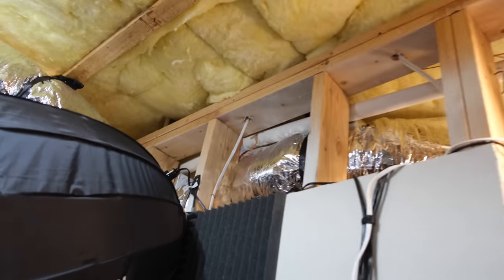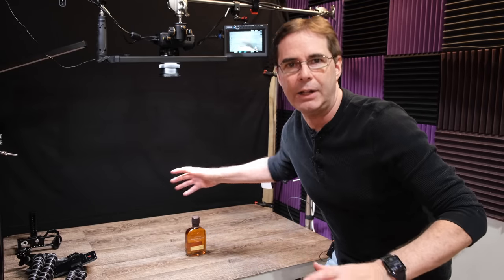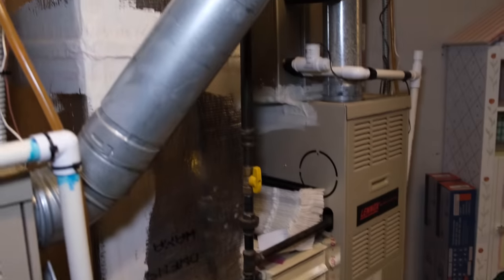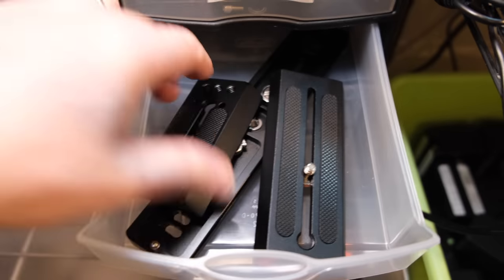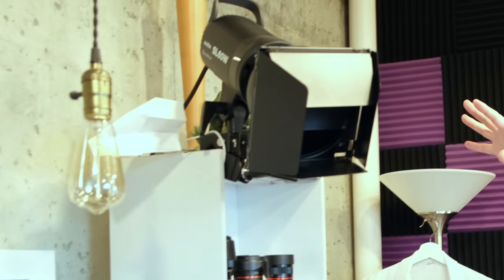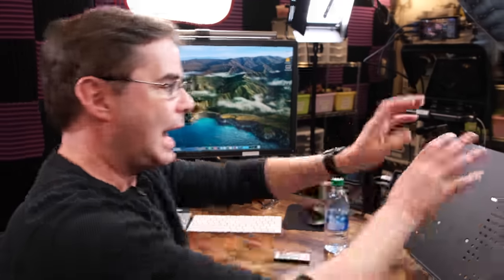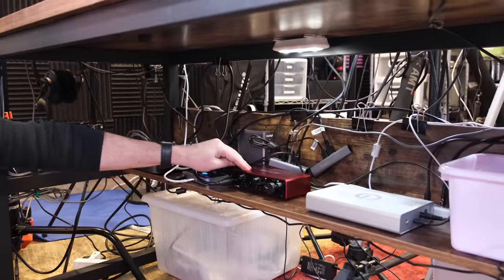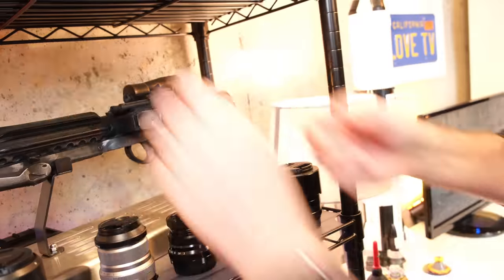Studio Tour and Gear 2021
Tour of my studio and gear for 2021. But more important than the gear is my advice at 24:51. If you are a creative -- whether a photographer, filmmaker,  YouTuber, etc., then just get started now. DONE OVER PERFECT.
📔 Table of Contents
0:00 Opener
0:29 Studio B
0:56 Fast Switch All Lights
1:24 Awesome Product Lightbox
1:53 My Cheap Table
2:18 The Contraption
3:39 Product Lighting Tips
6:24 Those Plastic Bins from Target
7:04 Secret Doorway FINALLY Revealed
7:04 Studio A - Far Wall
8:41 My Favorite Cord Tie
9:45 SD Card Organization
10:27 My Most Used Accessory
10:47 Main Camera Settings
11:38 Overhead Rig
12:33 Sound
13:25 Lighting
15:43 Background Screen
16:17 Desk Setup
21:52 My Strange Lens Cap Organization
22:18 First Photograph I Took (Personal Story)
23:45 More Background and E-11 Blaster (Star Wars)
24:18 Final Thoughts
24:51 My Most Important Advice
25:24 Conclusion

🎥  Gear Discussed in Video
NOTE: This list is not complete. I'm putting together a full 'Studio Kit' of gear I recommend using and will link to it here once done. I'll have several different options. In the meantime, some of the key items I discussed in the video are below.
MY FAVORITE (BEST OF THE BEST)
Finnhomy Photo Studio 24" x 24” Cube
SMALLRIG Folding Tool Set
Atomos Ninja V 4Kp60 10bit Monitor/Recorder
Magnetic Cable Ties
OTHER STUFF:
Lights Remote Control
Neewer 210 LED Video Light Photography LED Lighting Kit
Neewer Pro 100% Stainless Steel Light Stand Tripod
Neewer Stainless Steel Heavy Duty C-Stand
Neewer Extension Grip Arm Boom Arm with 2 Pieces Grip Heads
Neewer 1/4 to 3/8 inch Metal Male Convertor Threaded Screw Adapter
Aputure AL-MX Video Light
Lexar Professional 2000x 32GB SDHC UHS-II Card
SMALLRIG Super Clamp with 1/4 and 3/8 Thread
Fujifilm X-T2
Fujifilm X-T3
Fujifilm: X-T4
Fujifilm 18-55mm F2.8-4.0 Zoom Lens
Fujifilm Lens XF16-55mm f/2.8
Fujinon XF35mmF2 R WR
The desk I use
SAMSUNG X5 Portable SSD 1TB
SAMSUNG T5 Portable SSD 2TB
Magnetic Cable Ties
Think Tank Photo Red Whips
Reusable Cable Ties Management Straps
VELCRO Brand Heavy Duty Tape
Zoom F6 Multi-Track Field Recorder
Aputure LS C120D Light
Aputure Light Dome II Softbox

🧰  Discounts on Services and Tools

📺  See These Videos!

🎬 Production Notes
Producer and Host: Chris Lee

1.
2.

PRODUCT REVIEW OR TO SEND SOMETHING:
pal2tech
1227 North Peachtree Parkway 165
Peachtree City, GA 30269
United States